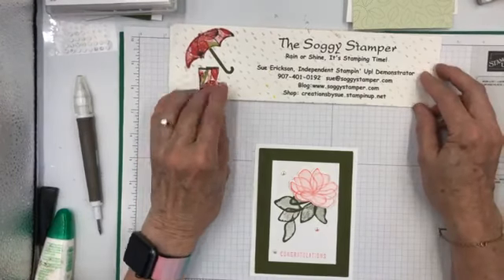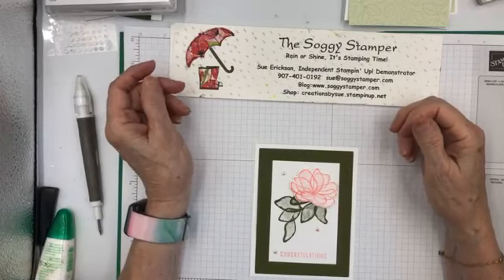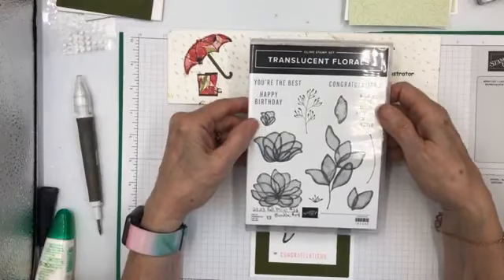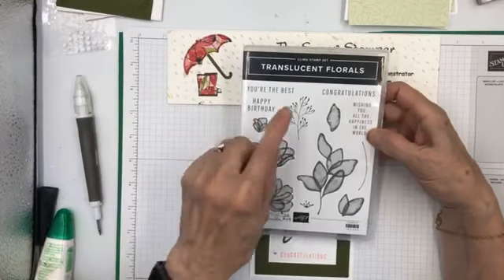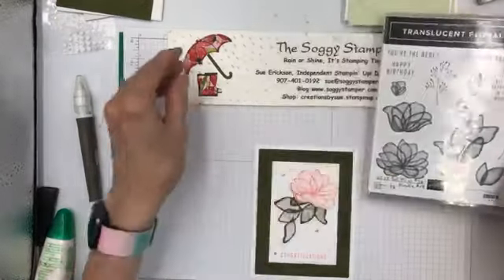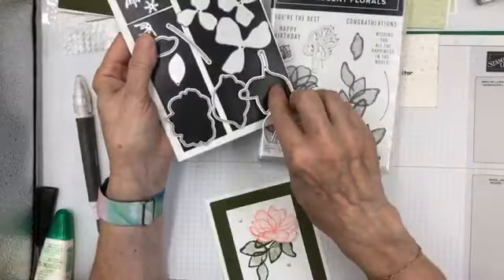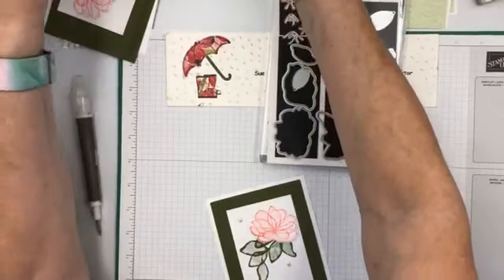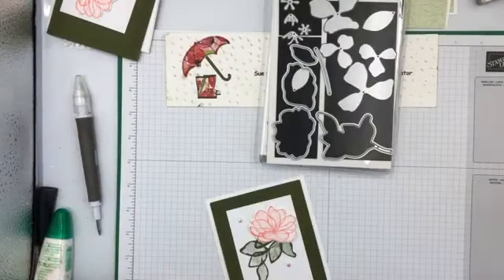Translucent Florals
In this video I show how to make two different greeting cards using the Translucent Florals Bundle.